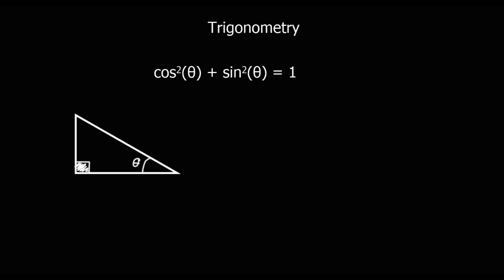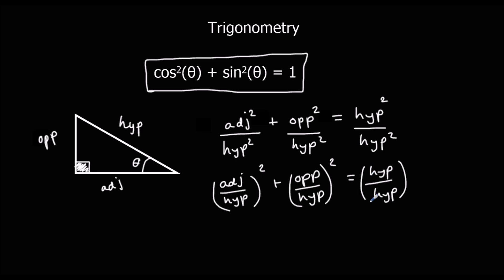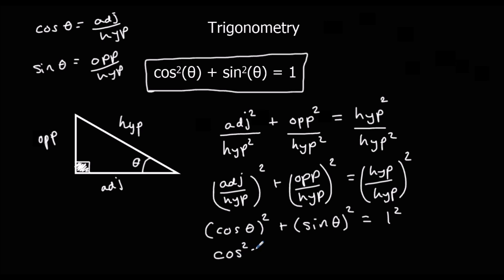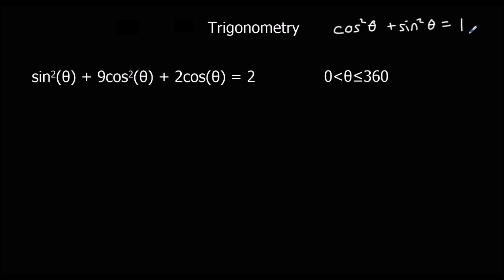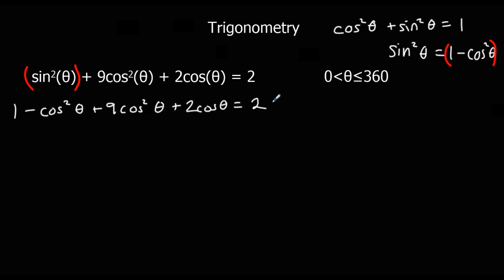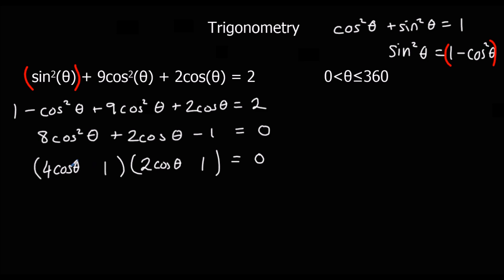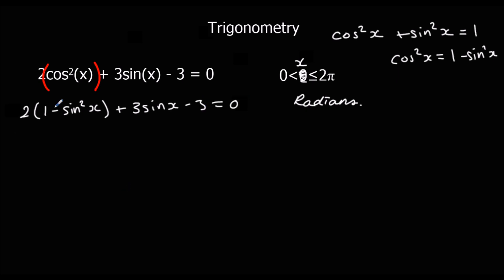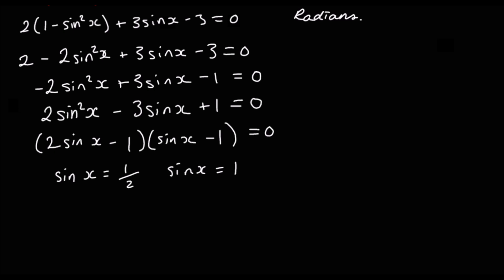Trigonometric Identities 1